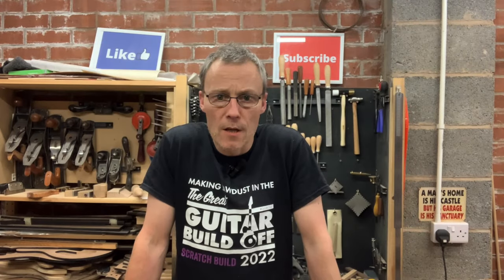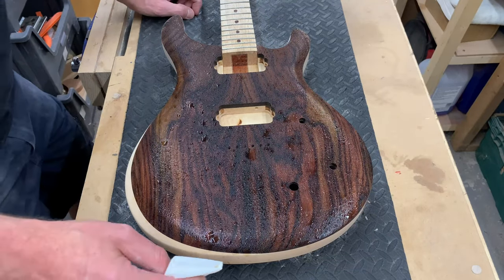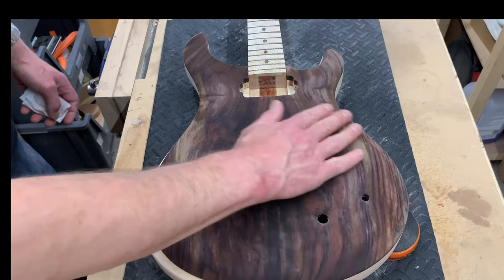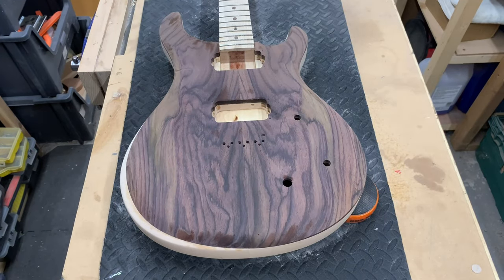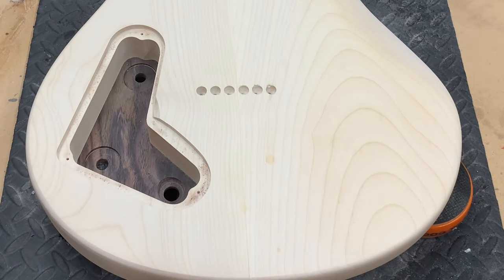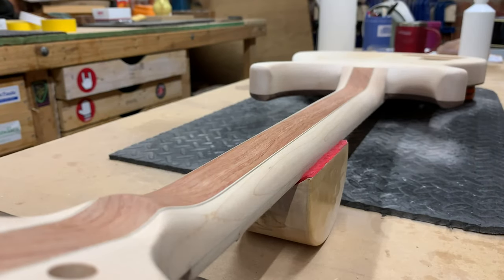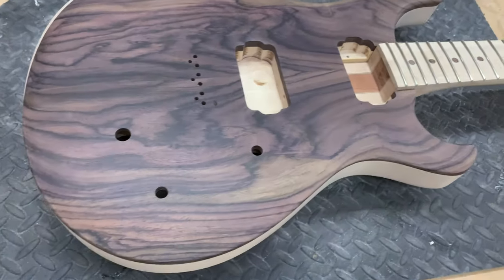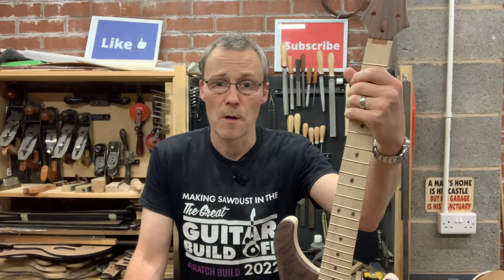Sanding & Raising Grain for a Better Finish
Sanding the guitar body and using a technique called raising the grain to achieve a better final finish. This involves applying water to the surface after sanding to 240grit which makes the ends of the grain swell, lifting them from the surface. You then sand again to remove them.
Process is repeated several times before the final sanding at 320grit. This leaves the surface smooth and ready for finish to be applied.